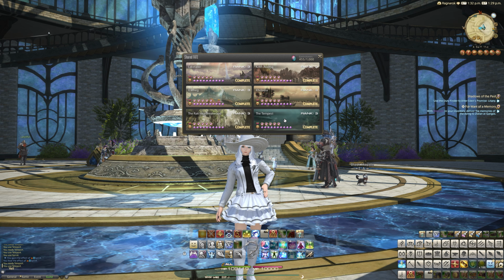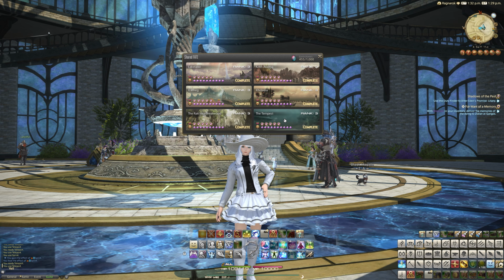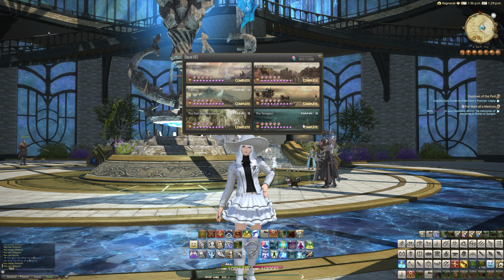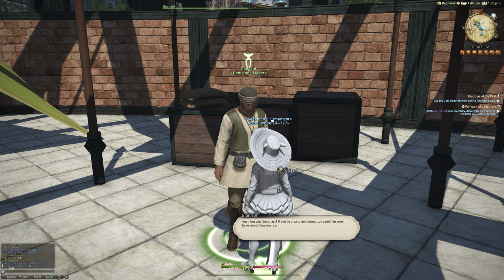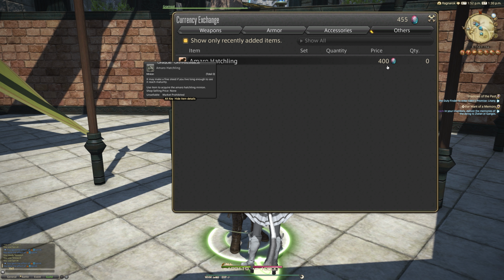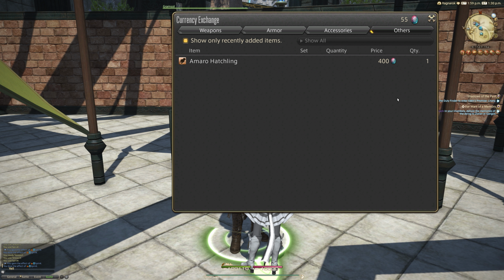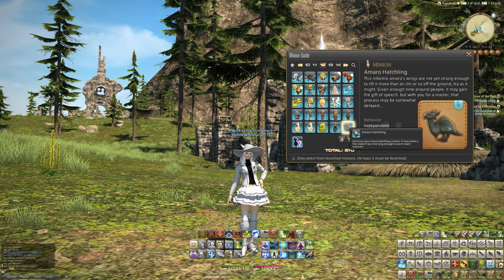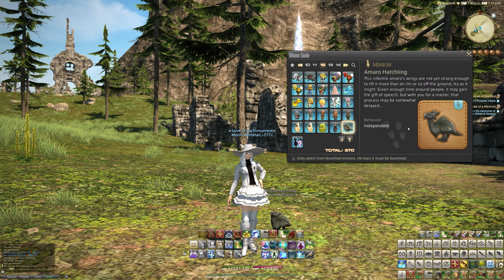FFXIV: Amaro Hatchling Minion